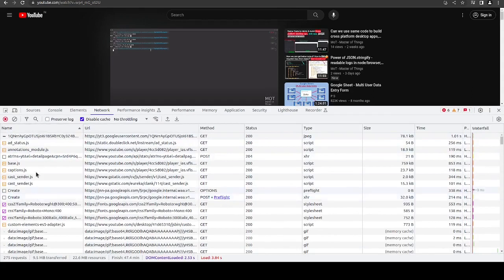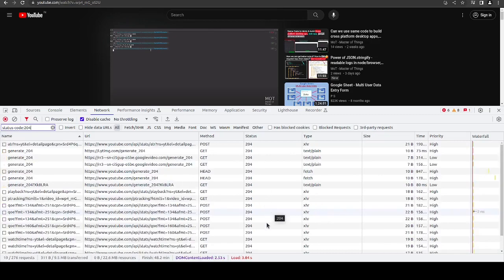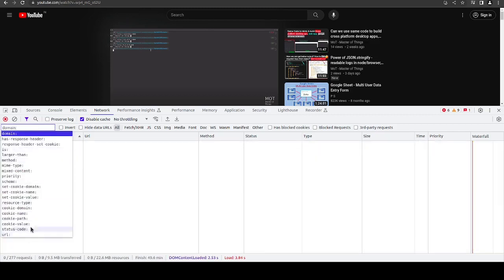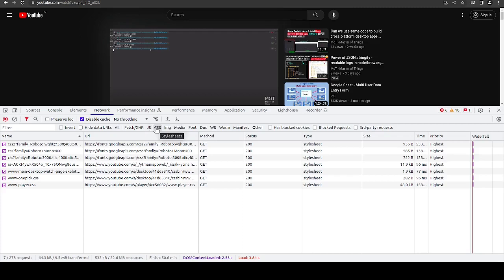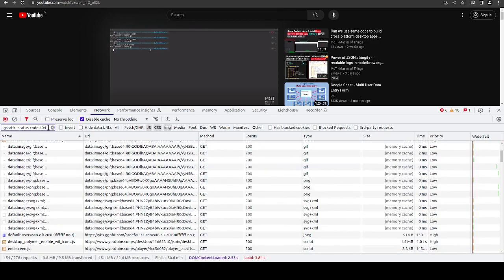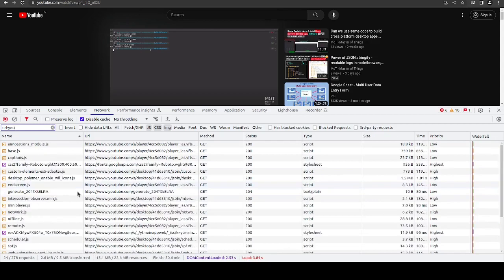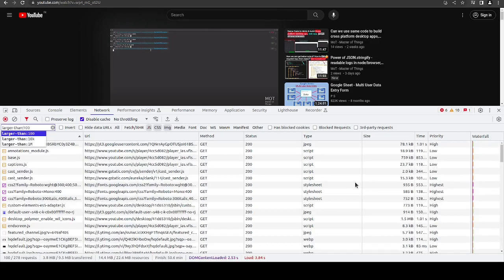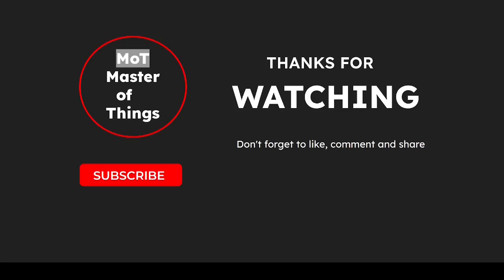Filter network calls like Pro in DevTool. Combine network panel tags, use regex search, use minus.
Filter network calls in devtool using predefined filter string, and you can get these by pressing Cntl+spacebar.
If you want exclude, just prefix minus(-) sign in front of your filter string, you will get all the results excluding minus part.
You can combine filters with pressing Cntl+mouse click and select required filter tags from network panel say JS+Img+Css etc.
You can also filter down all the request which response size fall between say 19k to 80k by using larget-than:10k -larger-than:80k.